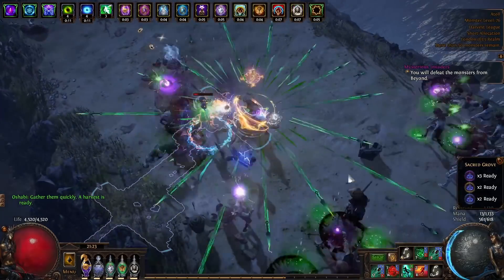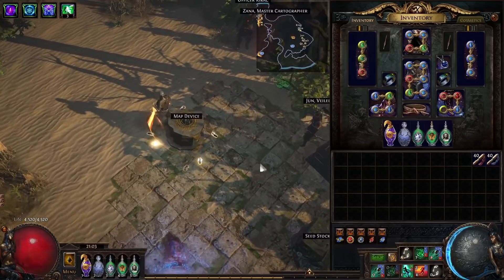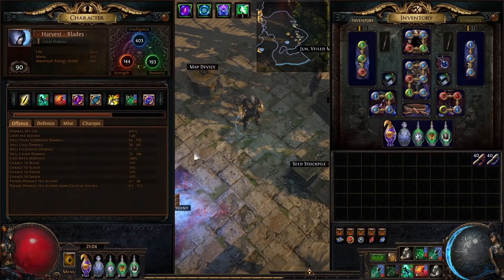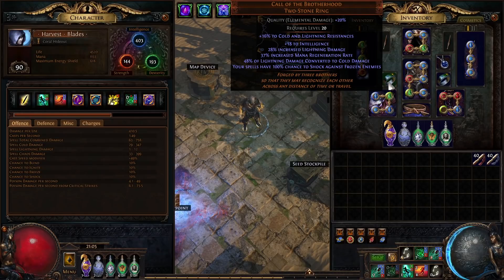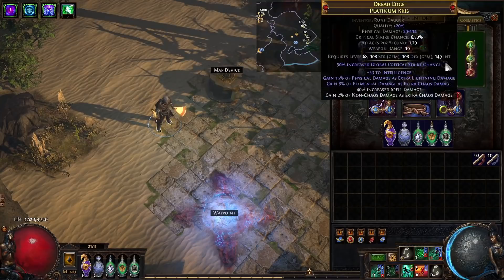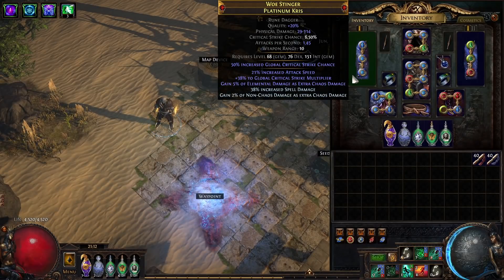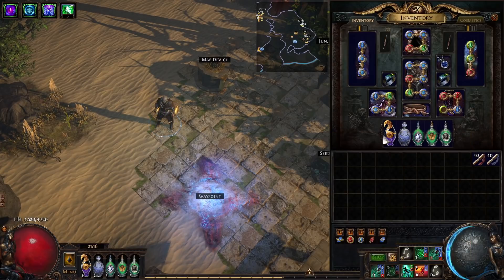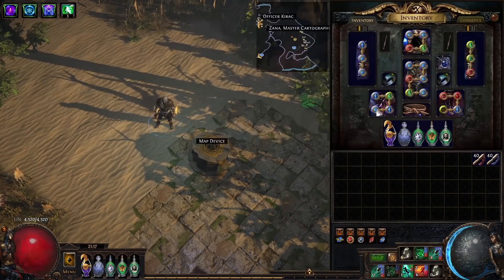EK Trickster Eternity Shroud Build Is Shaping Up To Be Amazing! | Path of Exile Harvest